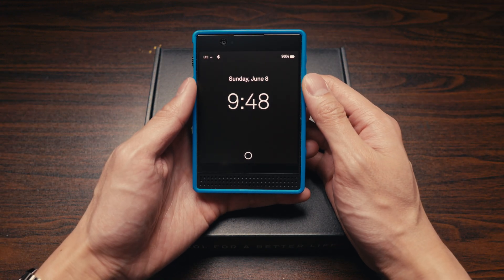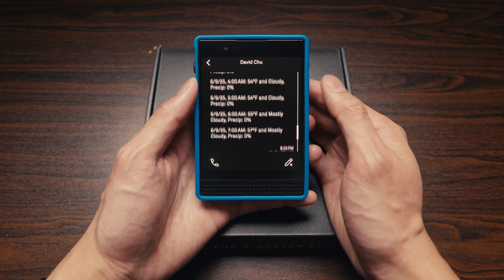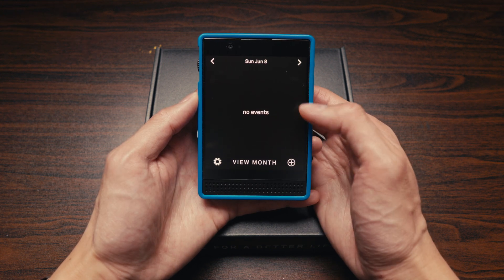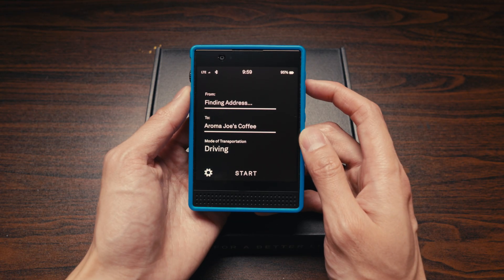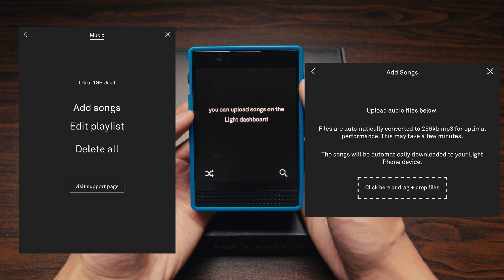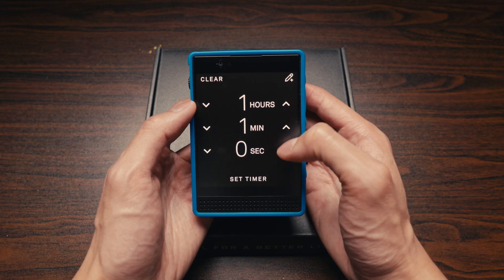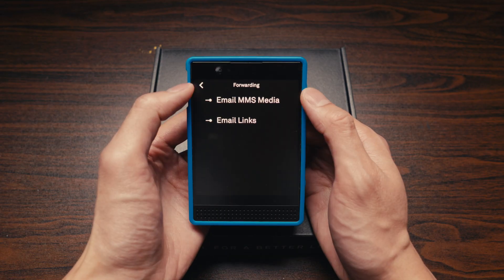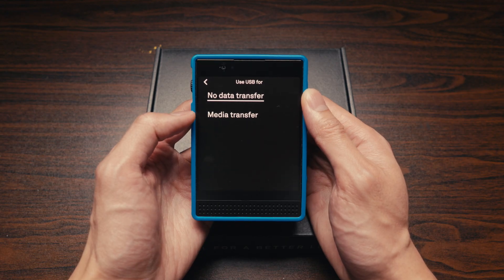Light Phone III Toolbox Tour (Application Overview)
A quick tour of all the tools (applications) currently available on the Light Phone III.

This video is not sponsored, however if you're going to buy a Light Phone anyway and you'd like to help me out at no extra cost to you, feel free to use my affiliate link below:

Chapters:
00:00 Intro
00:15 Phone
01:00 Alarm
01:15 Album
01:28 Calculator
01:46 Calendar
02:09 Camera
02:38 Directions
03:02 Directory
03:19 Hotspot
03:30 Music
03:40 Notes
03:51 Podcasts
04:21 Timer
04:43 Settings
06:49 Lock Screen Phone Shortcut
06:58 iPhone Message Relay
07:13 Thank you!